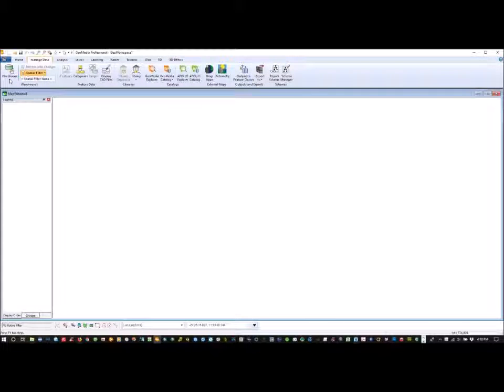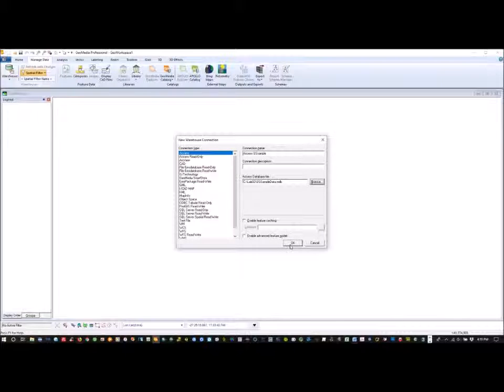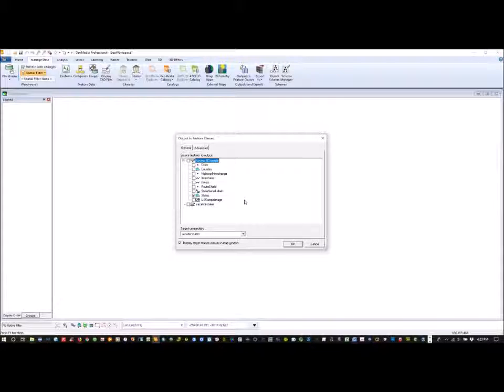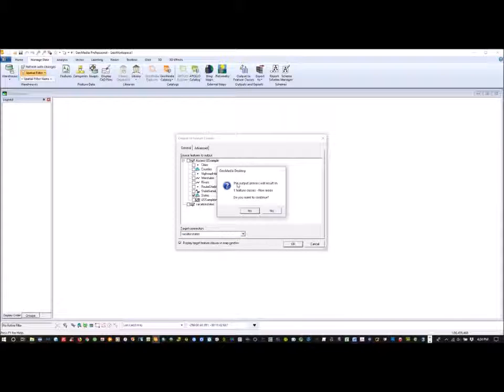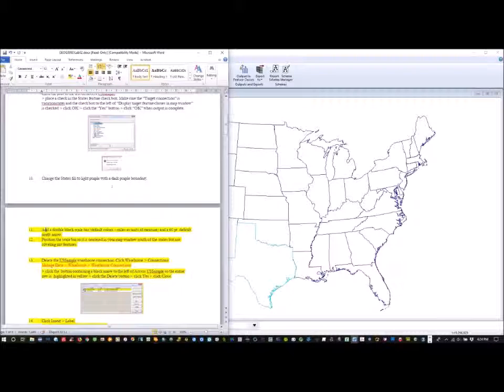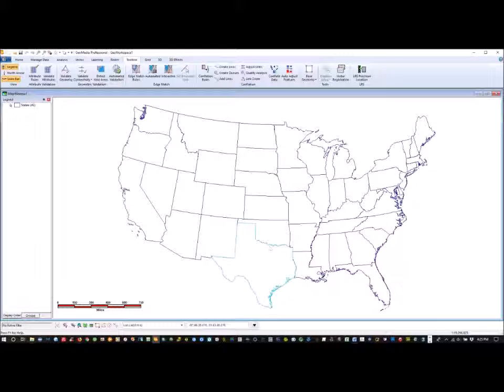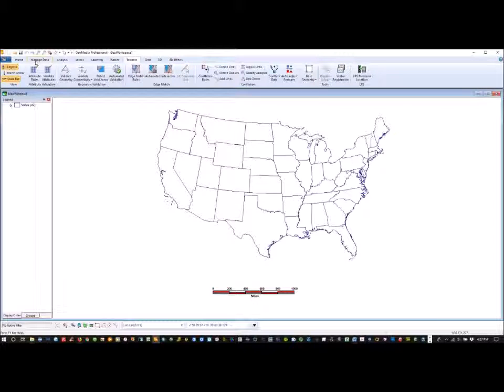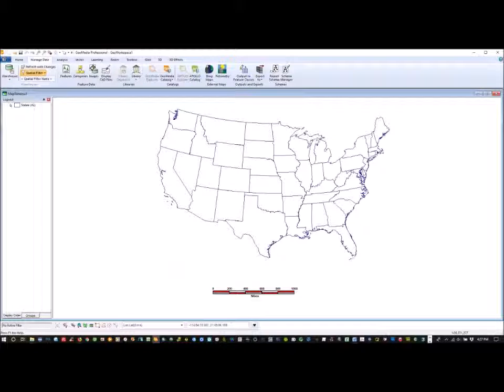Lab 02 How to Deal with Annotations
How to work with annotations in lab assignments.